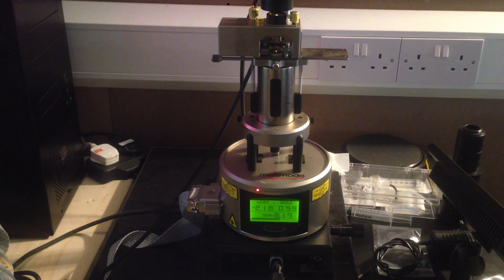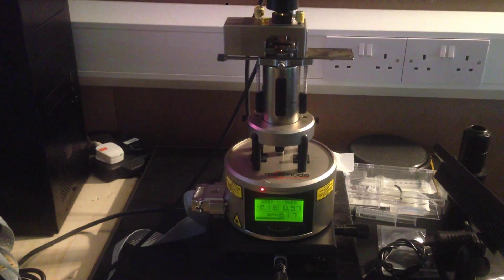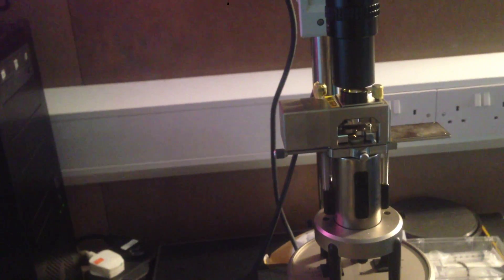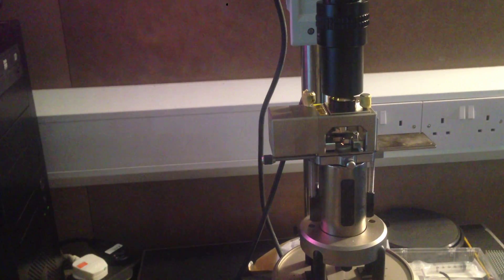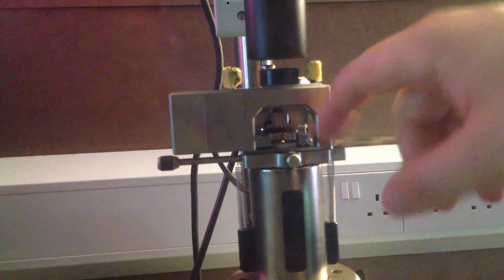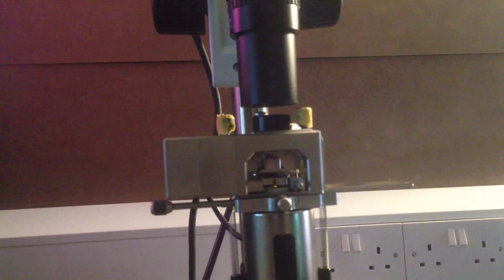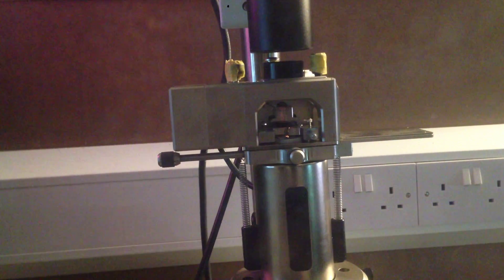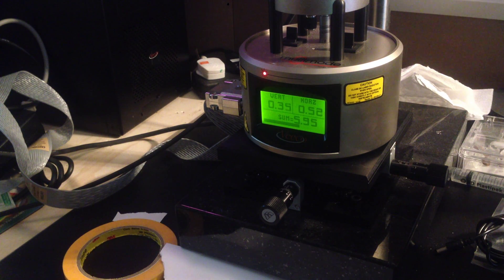#20 AFM Setup, tip installation and laser alignment, veeco nanoscope (AFM videos Part 1 of 3)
This is the first of three videos documenting my AFM and progress in learning how to use it. The full blog post associated with these videos is here: